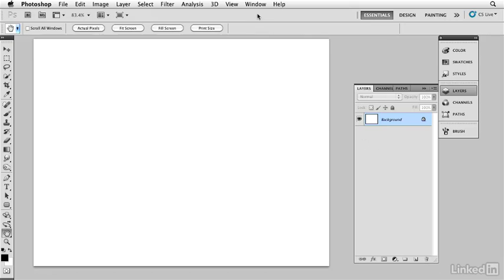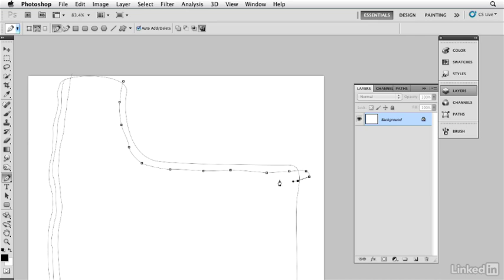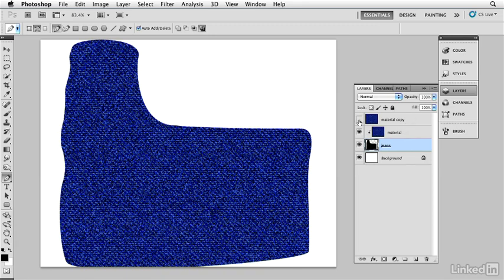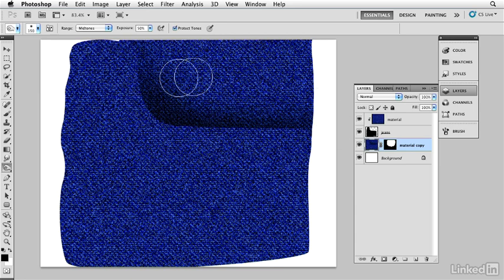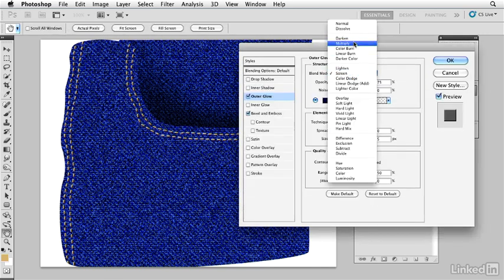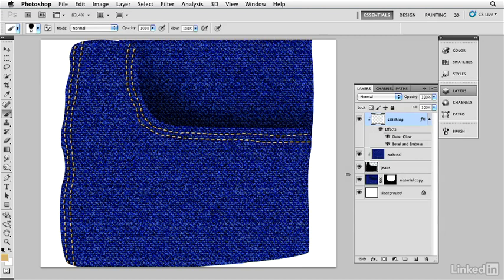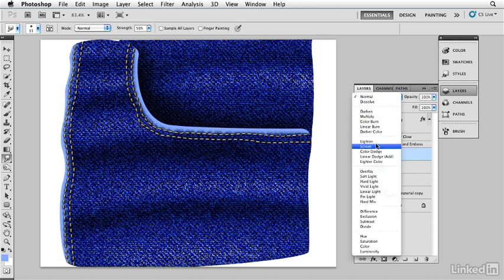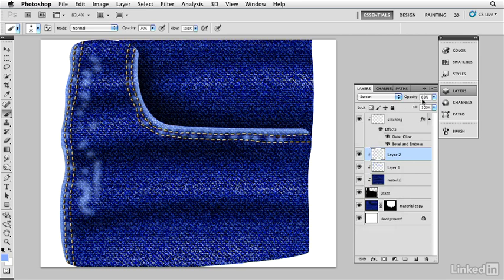Creating denim jeans in Photoshop